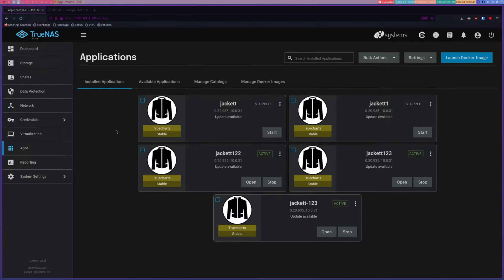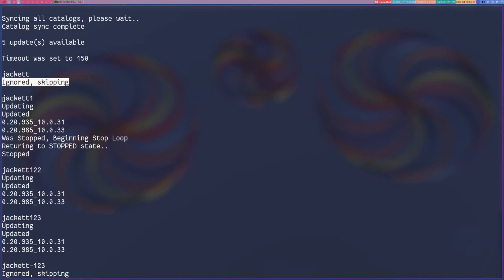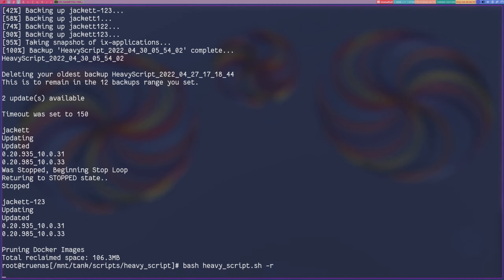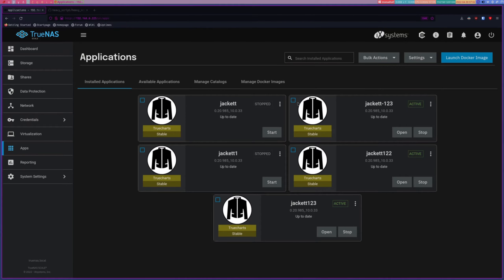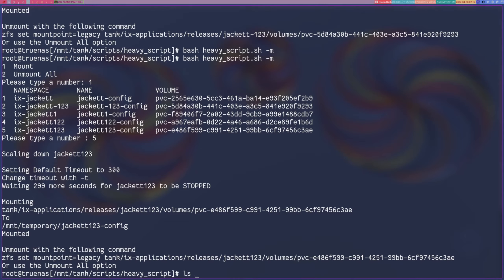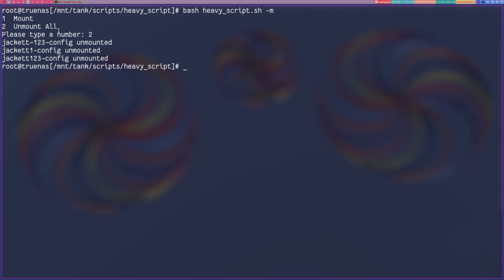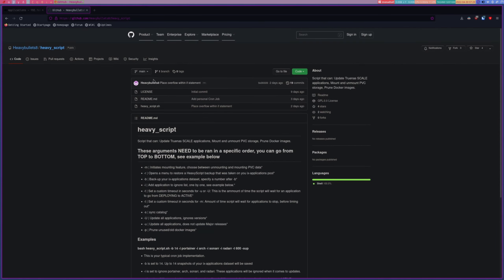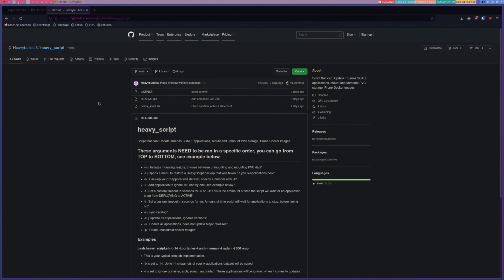Heavy_Script - Update/Mount/Backup/Restore Truenas SCALE Apps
This is a community guide by HeavyBullets

Deleting Old Snapshots
cli -c 'app kubernetes delete_backup backup_name=HeavyScript_2022_04_27_17_17_11'

cli -c 'app kubernetes list_backups' | sort -rn | tr -d " \t\r"  | awk -F '|'  '{print $2}'

0:00 Intro
1:00 Updating and Backing up Apps
10:48 Restore Backups
14:33 Mounting Applications
19:28 Deleting Old Snapshots
22:22 Installing and Updating HeavyScript
24:00 Cron Job
29:12 Outro